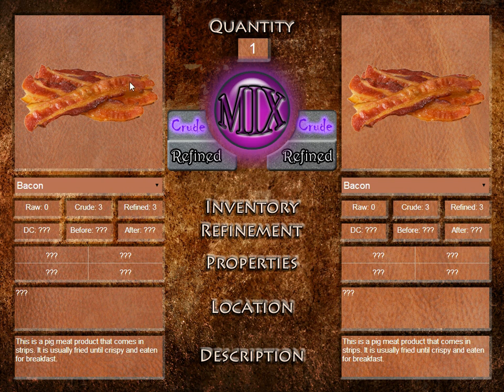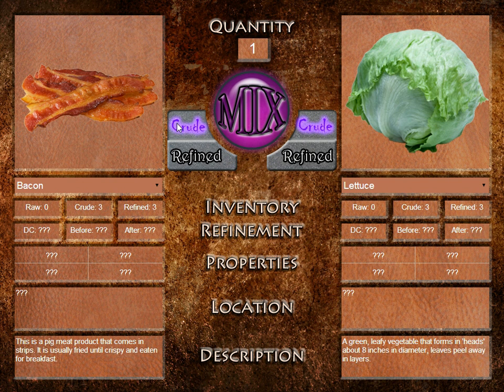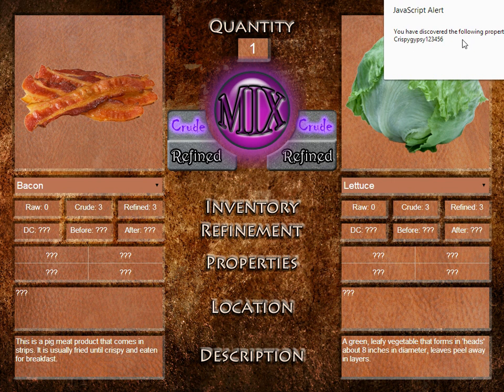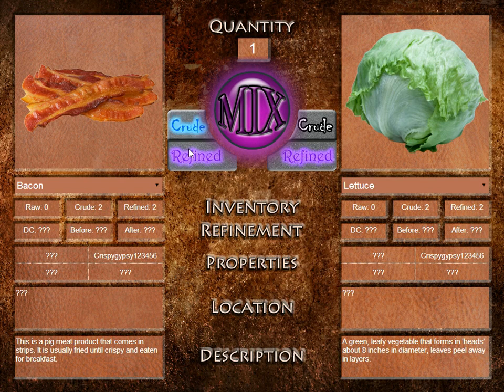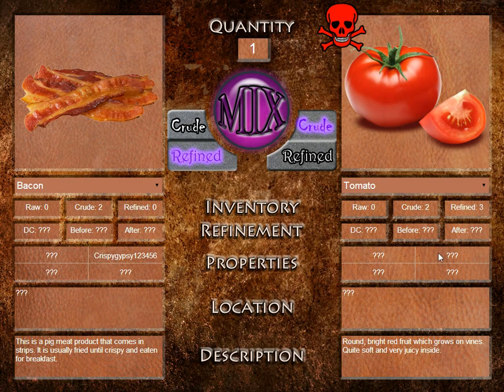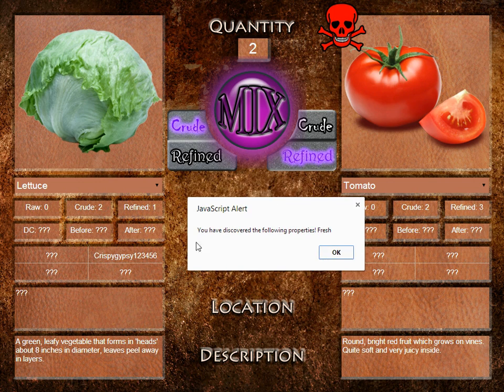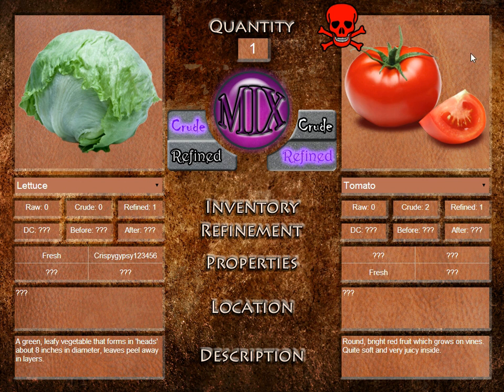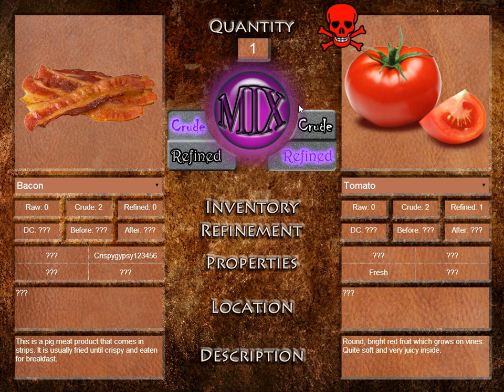Alchemy App: Alpha Stage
This is a work in progress of an app that adds an alchemy component to D&D 4e.  I was disappointed in the paltry selection of potions in 4e, and so after being inspired by Skyrim's model of Alchemy, I came up with this.  I will need 300 x 300 pixel .png (200 dpi) images for the ingredients in this app.